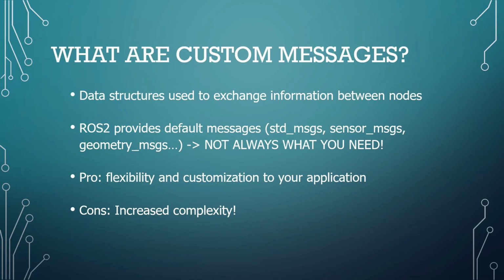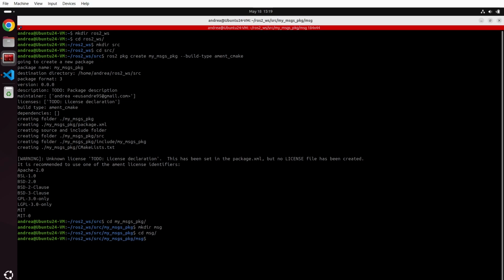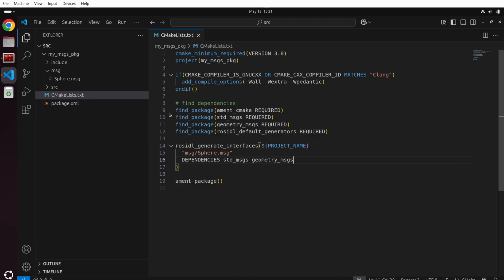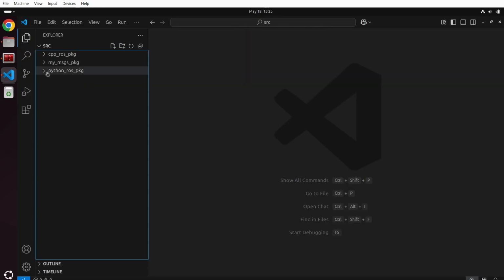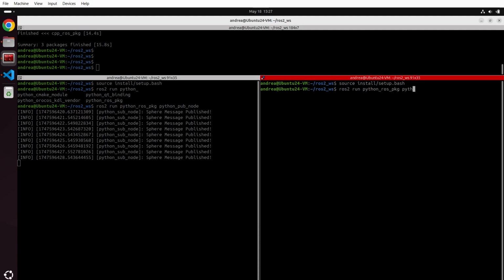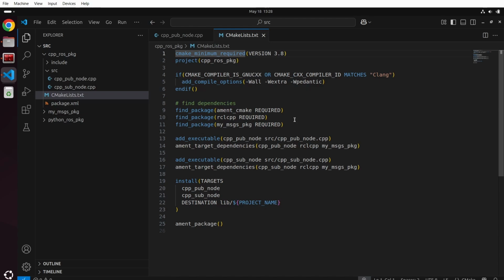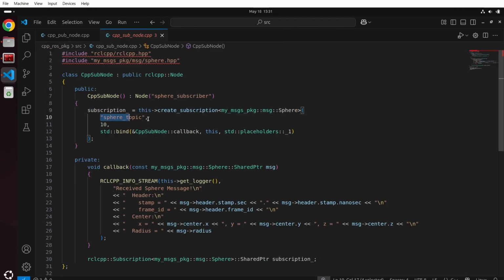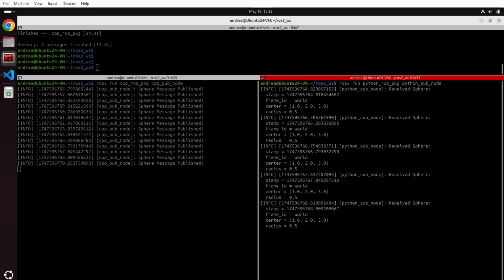Custom Messages in ROS2 – Step-by-Step Tutorial (C++ & Python)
🚀 In this tutorial, you'll learn how to create and use custom messages in ROS2, using both Python and C++.

We’ll cover:
✅ When and why to use custom messages
✅ Step-by-step creation of a custom `.msg` file
✅ How to structure your ROS2 package correctly
✅ How to do the same in C++
✅ Demo to prove everything works

Whether you're building real robots or working in simulation, custom messages are essential when standard messages don't cut it.

🔧 Tools used: Ubuntu 24.04, ROS2 Jazzy.

📚 Chapters

00:00 - Introduction
01:06 - Create the package and the custom .msg file
02:28 - Setup CMakeLists.txt and package.xml
03:43 - Build & verify the custom message
04:20 - Python publisher & subscriber example
05:59 - C++ publisher & subscriber example
08:53 - Outro